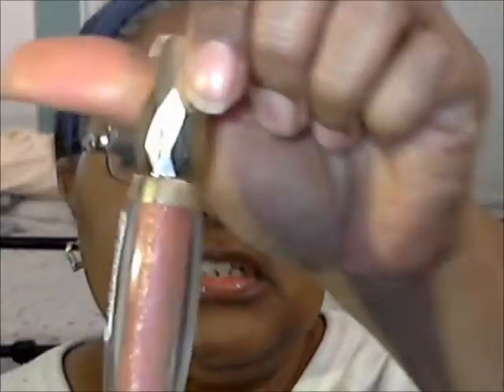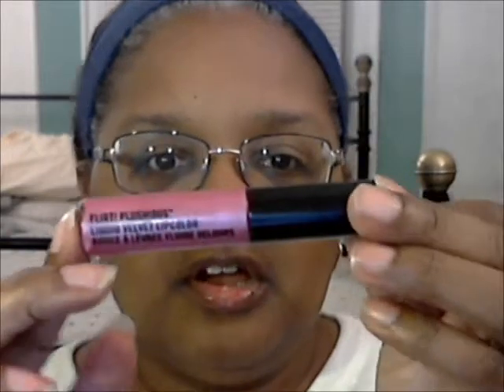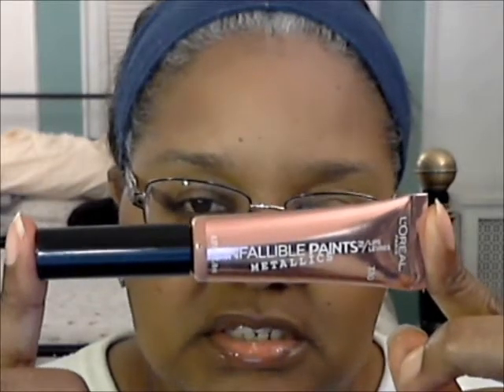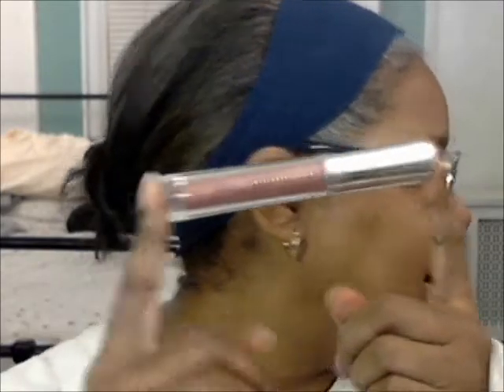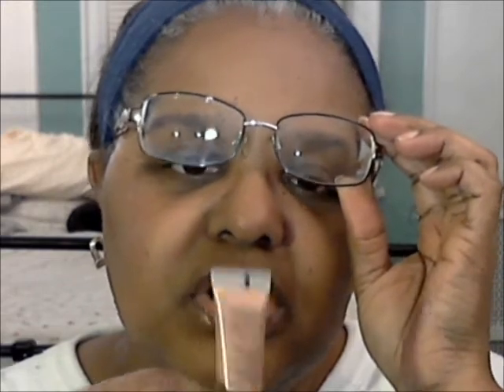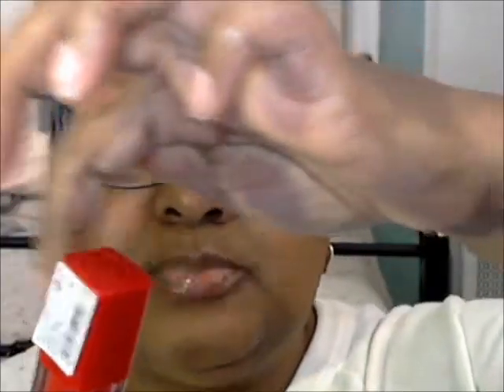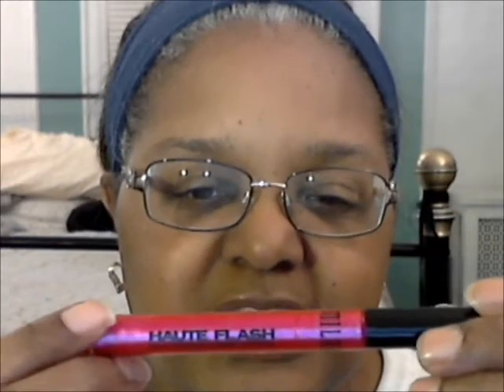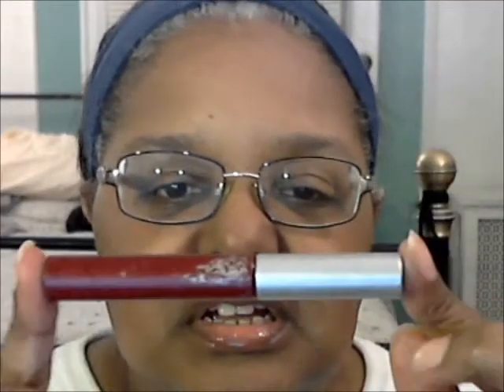Lipgloss Declutter 2017! 12-27-17